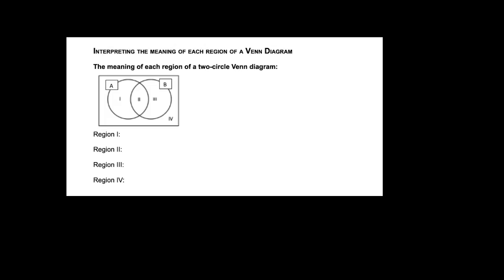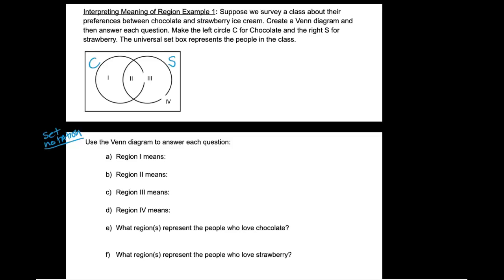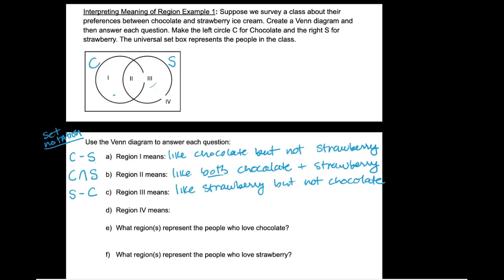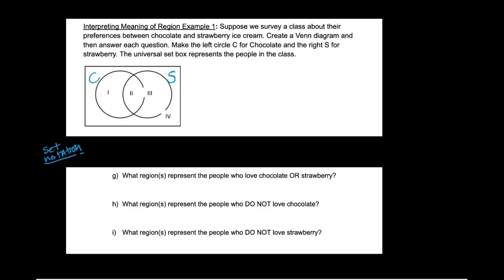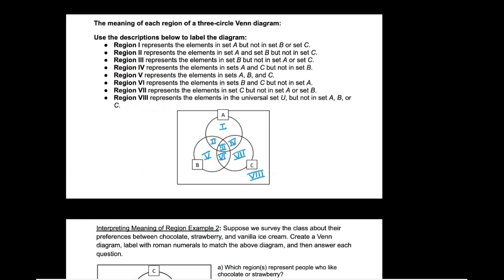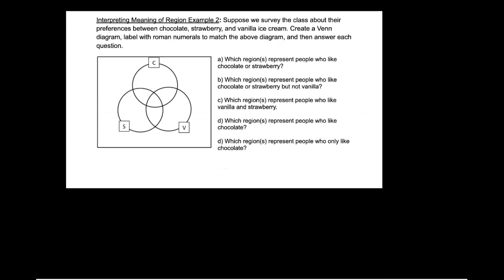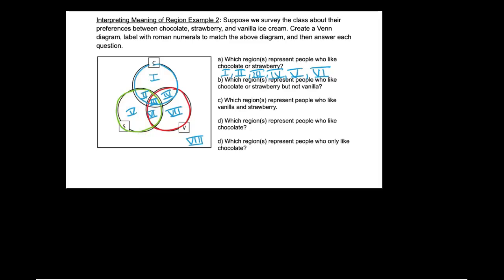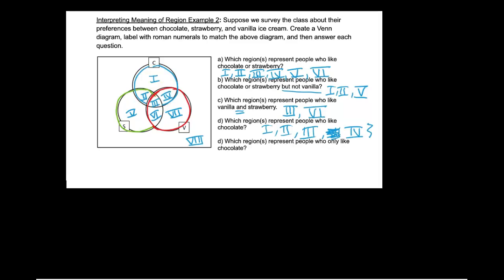MTH 125 Module 5 Video #2: Interpreting the Meaning of Regions in a Venn Diagram